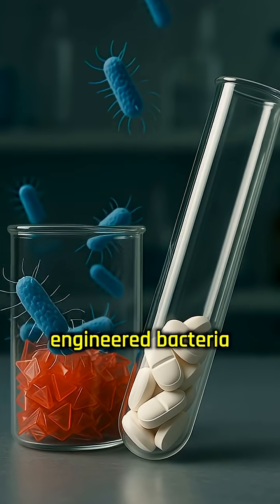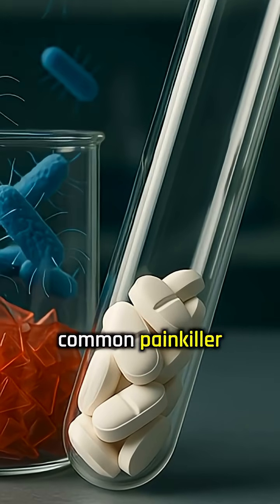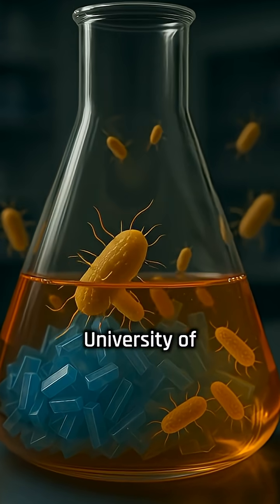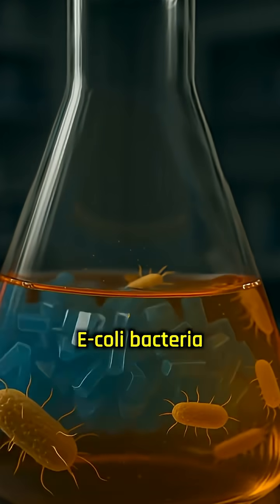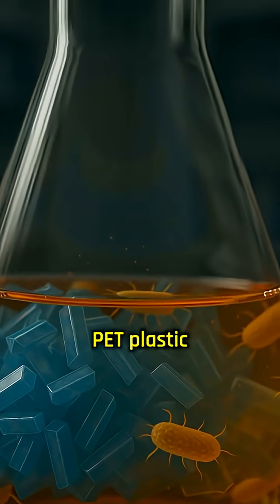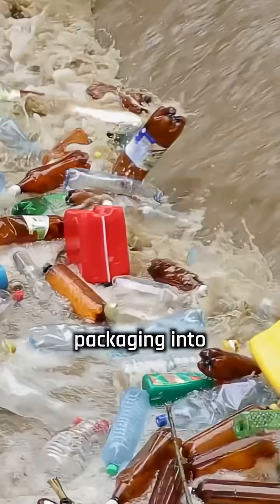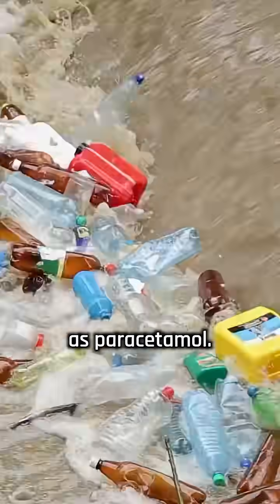Plastic to Painkillers Scientists Engineer Bacteria That Turn Waste Into Medicine!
In a revolutionary breakthrough, scientists have created genetically modified bacteria that transform plastic waste into paracetamol (acetaminophen)—the world’s most common painkiller! As a biomedical scientist, I explain how this dual-action miracle tackles both pollution and global medicine shortages.

🔄 From Trash to Treatment:

✅ Plastic Feast: Engineered E. coli breaks down PET plastic (bottles, packaging)
✅ Biological Pharmacy: Converts plastic molecules into pure paracetamol
✅ Game-Changer: Could make medicine cheaper and more sustainable

🌍 Why This Matters:

1 Billion Tons of plastic waste could become life-saving drugs
No Petrochemicals: Cuts pharmaceutical industry’s fossil fuel dependence
Future Potential: Same method may produce antibiotics or cancer drugs
🔬 Lab Proof:
"1kg of plastic waste yields enough paracetamol for 1,000 doses!"
– Nature Biotechnology